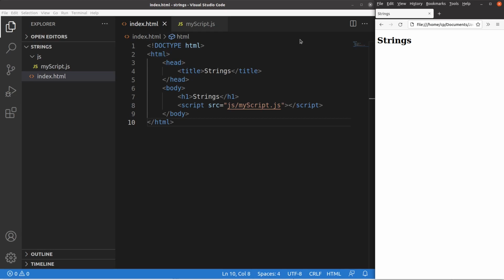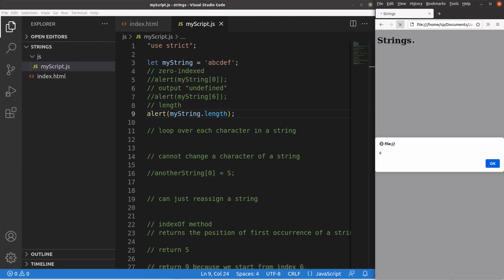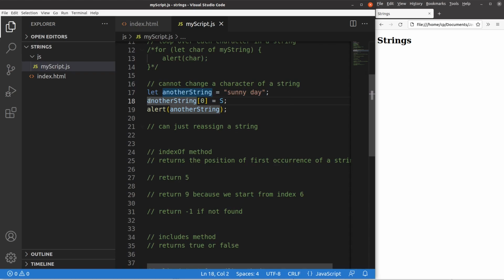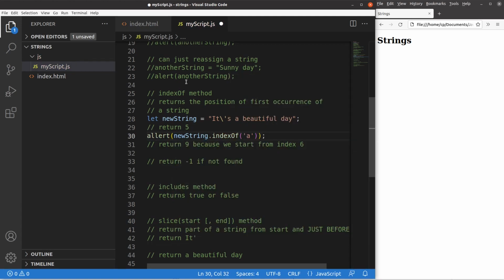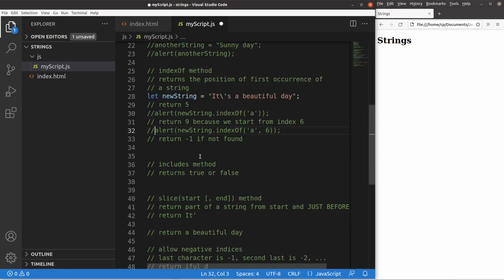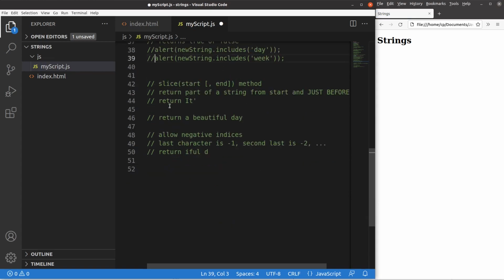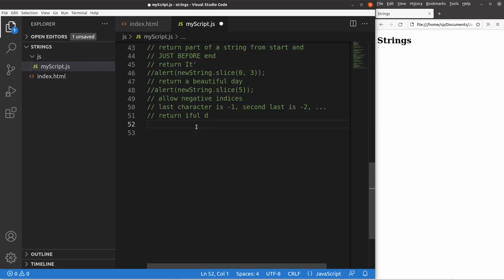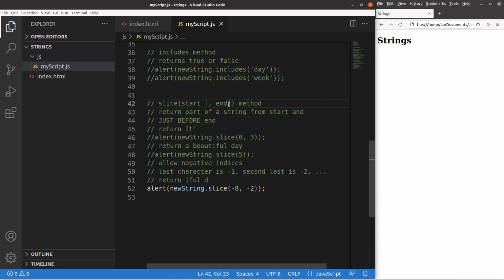Strings for JavaScript - Basic JavaScript Fast (29) | length, indexOf, includes, slice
Let's learn the use of strings in JavaScript. We can indicate a character in a string by specifying an index. We can find the length of a string. We can also search for a character by using the indexOf method, which gives us the index that character first appears starting from a given index. We can use includes method to know if a substring exists in a given string. The slice method can return a portion of a string whose position is determined by the starting and ending indices.